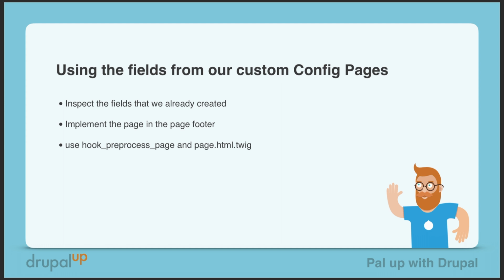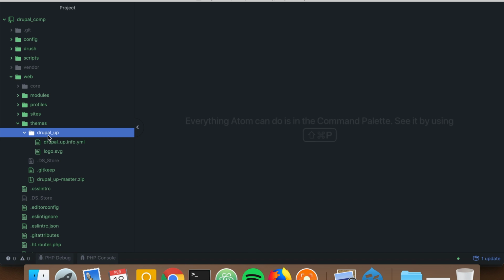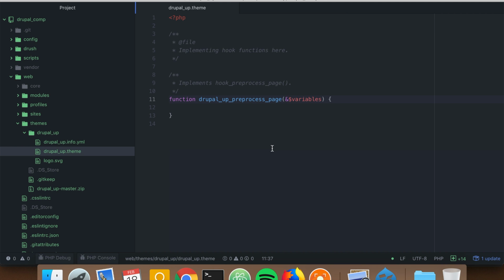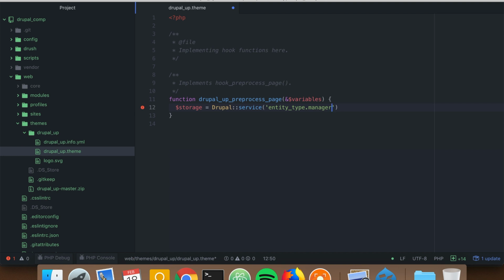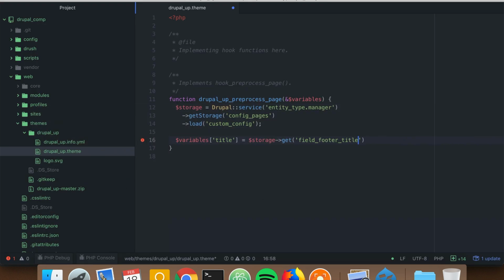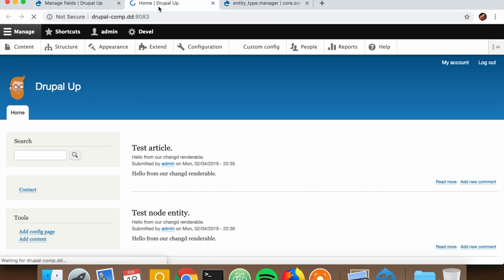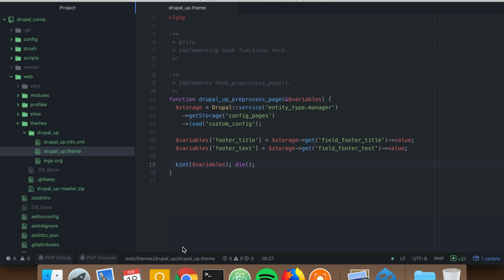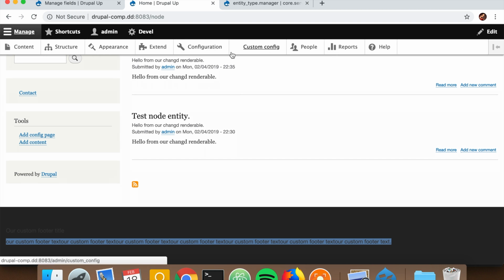Config Pages module render config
In this video, we are going to be rendering some config that we created with the help of the Config Pages module.